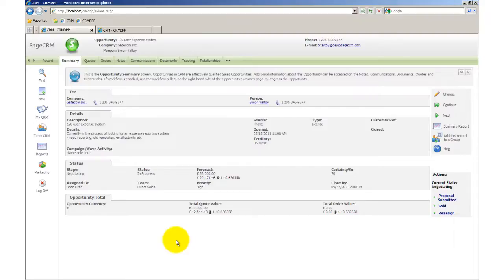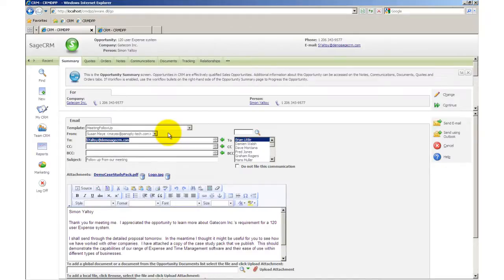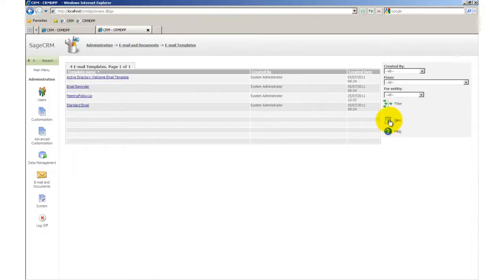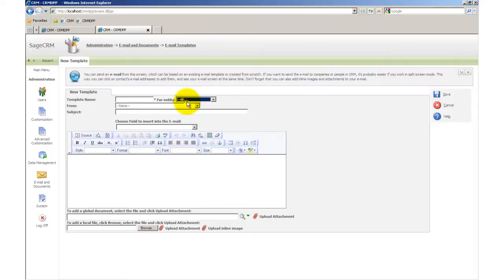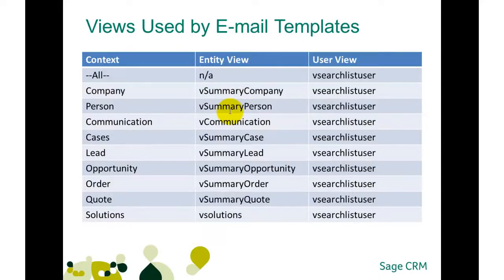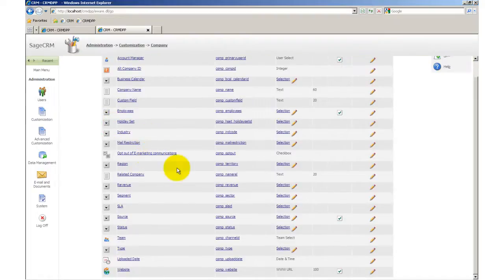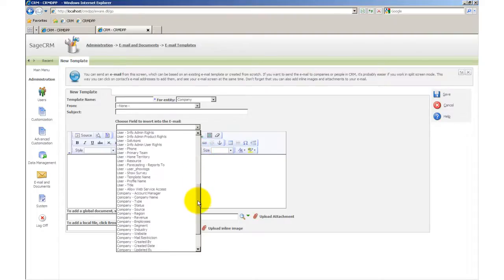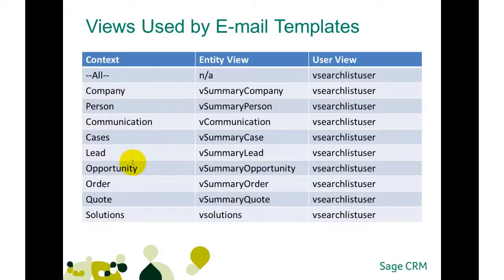Sage CRM 039 Feature Creating Email Template